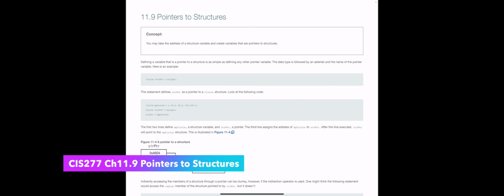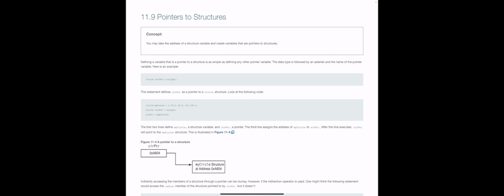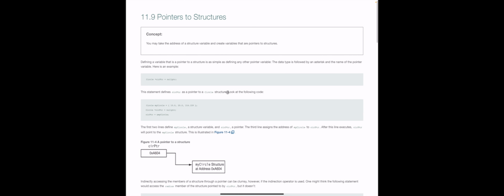CIS277 Ch11 9 Pointers to Structures